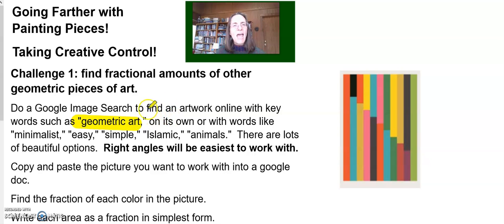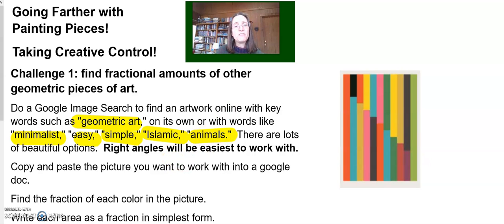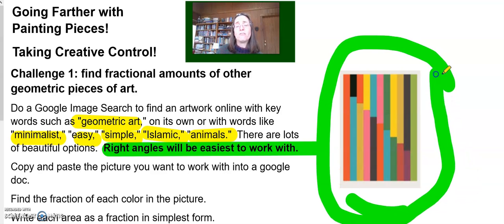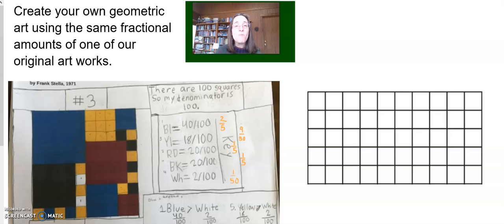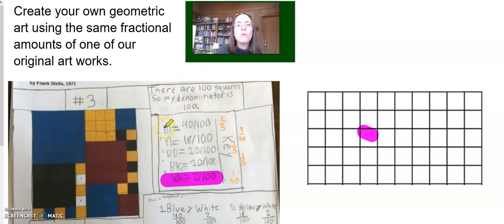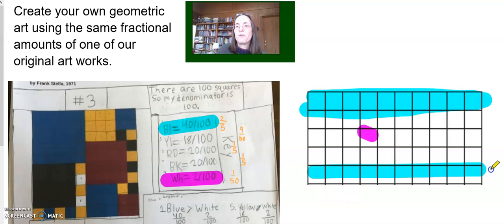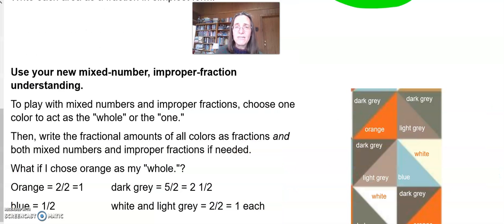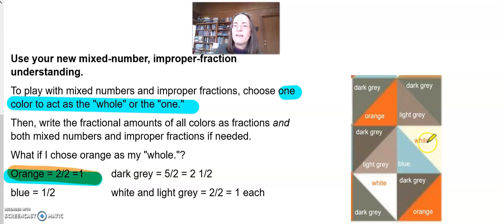Painting Pieces EXT